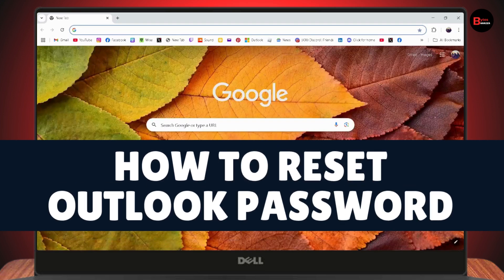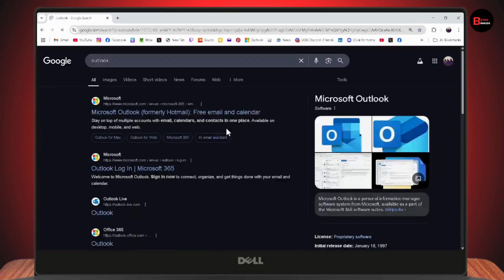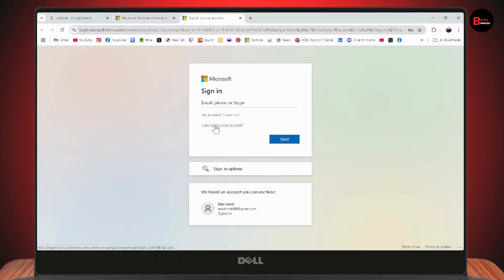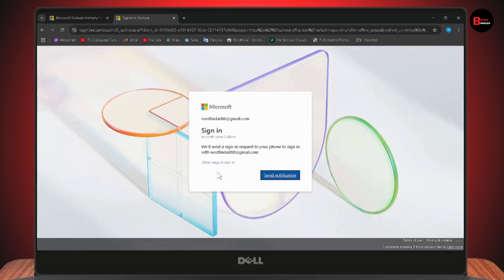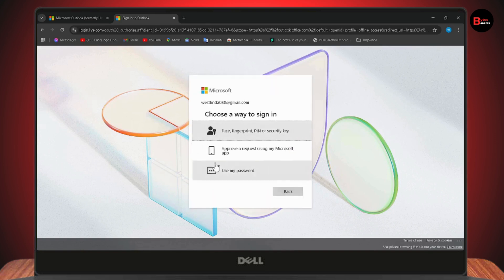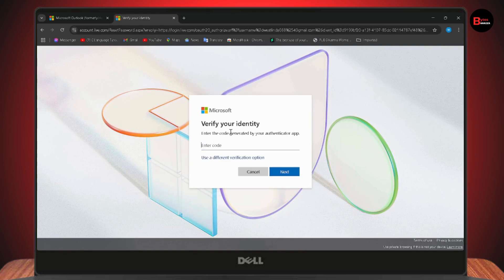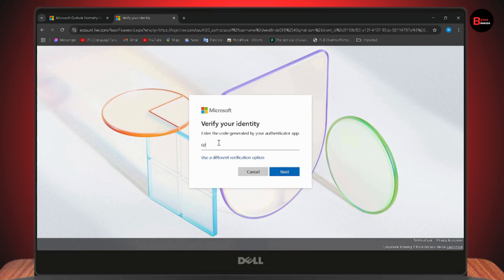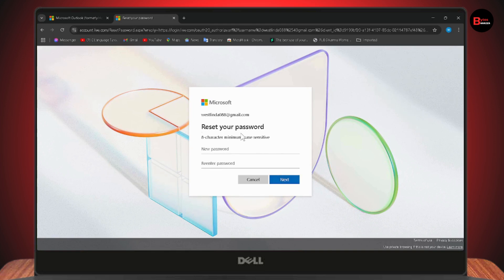Reset Outlook Password (2025) | How To Recover Outlook Account Password Full Tutorial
If you want to reset or recover your Outlook account password, follow these steps. First, ensure you have a stable internet connection. Open your browser and go to outlook.com or microsoft.com. Click on the "Sign in" button located at the top right or bottom left of the page. If you can’t remember your password, select “Forgot password?” or “Can’t access your account?” Outlook will guide you through different options to verify your identity—such as sending a notification to your email or using alternative sign-in methods like fingerprint, PIN, or Microsoft Authenticator. Choose your preferred method and complete the verification. Once verified, you’ll be prompted to create a new password. Enter the new password in both fields and click "Next" to confirm the reset. Your Outlook account password will be successfully updated.

0:00 - Opening Browser and Visiting Outlook.com
0:15 - Clicking “Sign in” and Entering Your Email
0:30 - Choosing “Forgot Password” or “Can’t Access Your Account”
0:45 - Selecting a Verification Method (Email, Authenticator, etc.)
1:00 - Entering the Code and Resetting Your Password